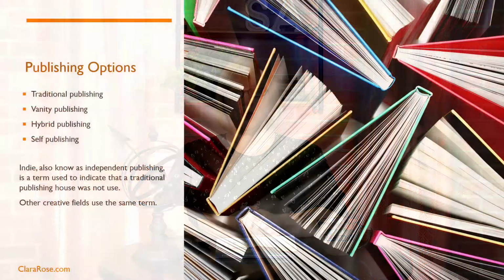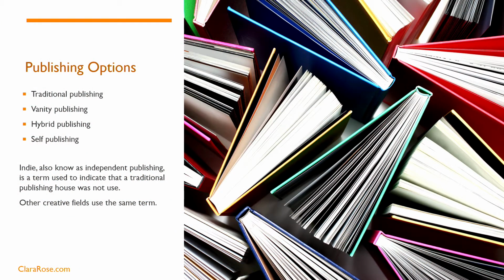The Savvy Author Episode 003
Are you confused by all the publishing options for your book? Join Clara Rose on this week's episode of The SAVVY Author, as she talks about the OTHER options for getting your book out to the world, and what you need to know to be a SAVVY Author!
Clara Rose
Literary Consultant